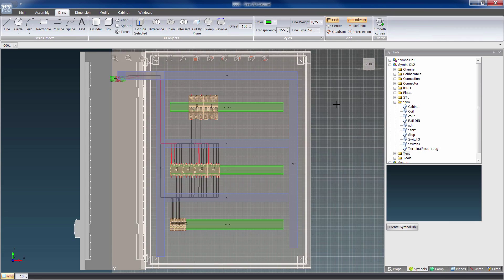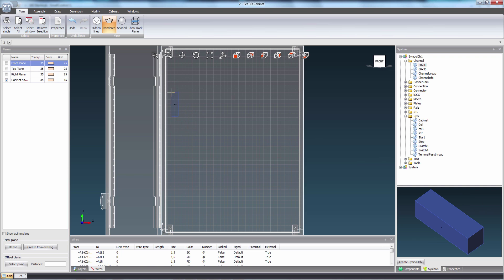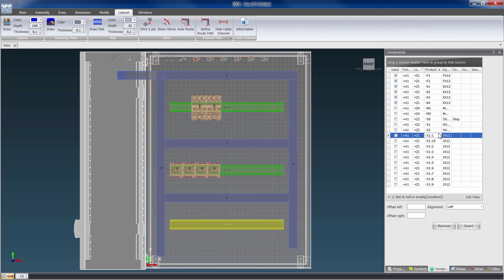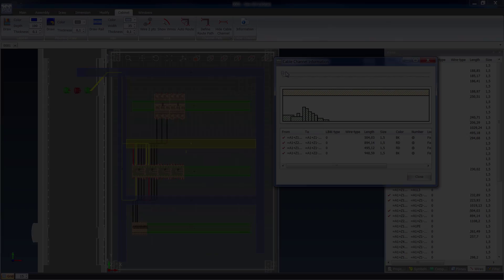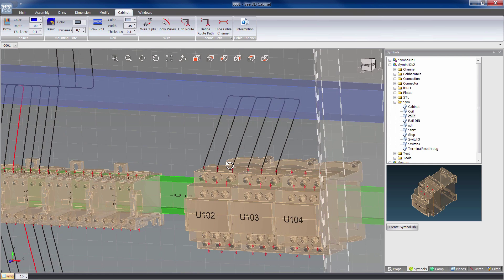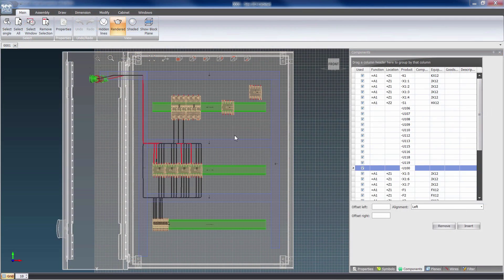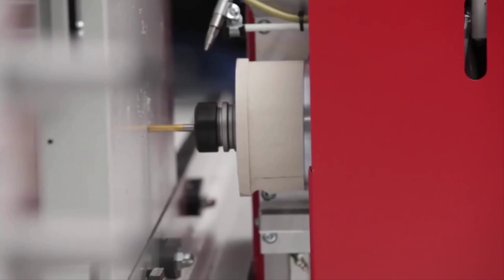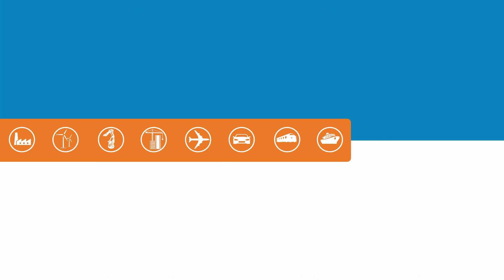SEE Electrical 3D Panel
3D panel design made easy with IGE+XAO SEE Electrical 3D Panel.